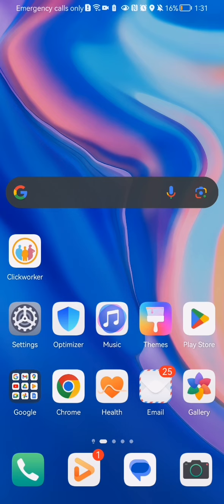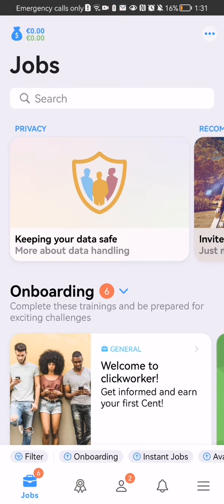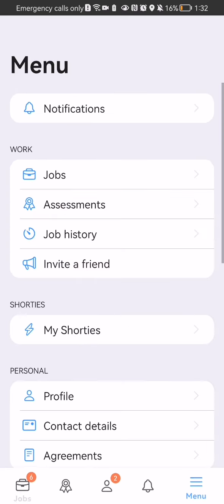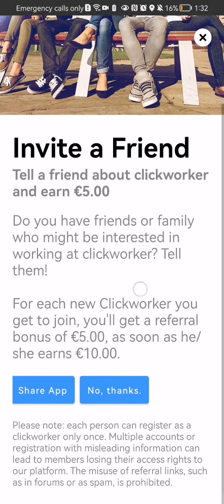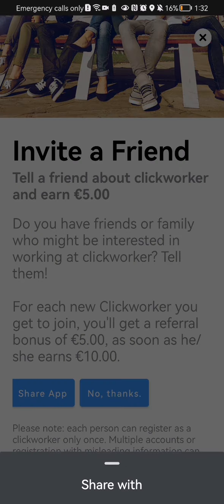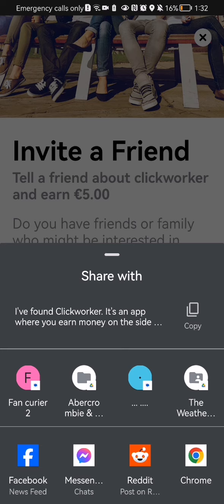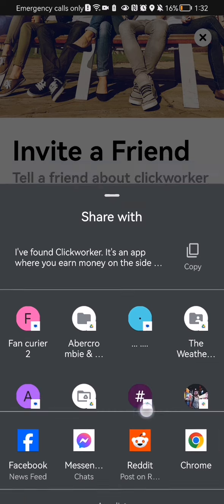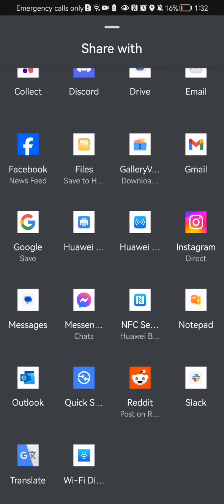How to share the Clickworker app?